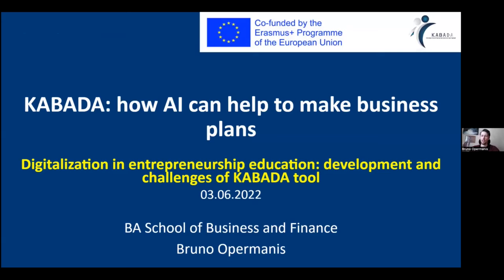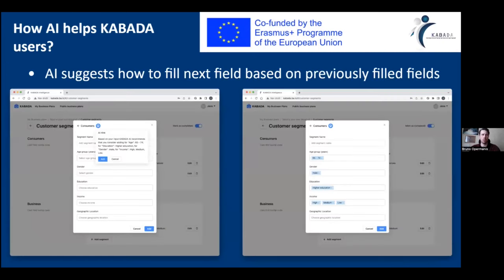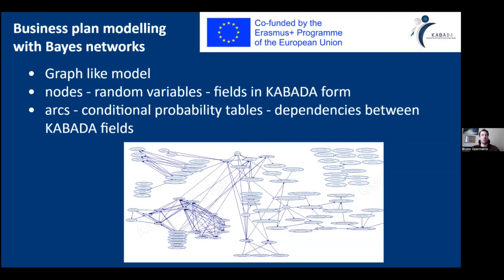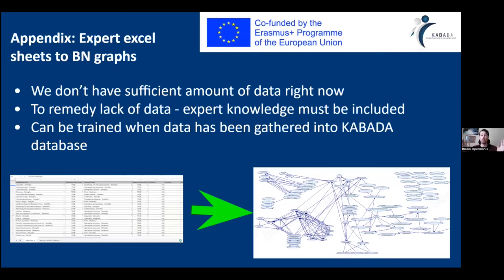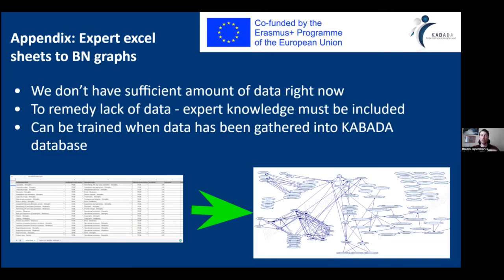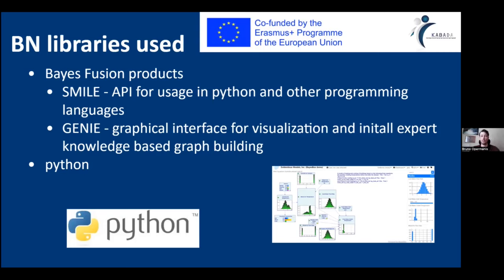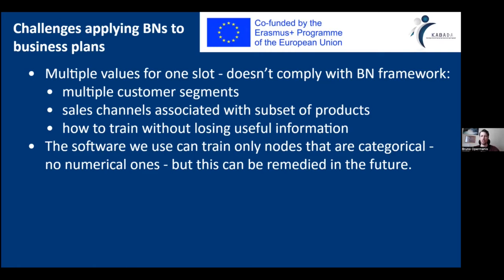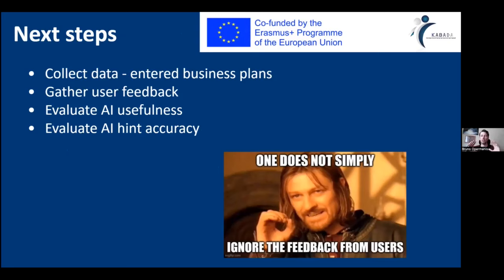KABADA: how Artificial Intelligence can help to make business plans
Bruno Opermanis, SWH SETS, Riga, Latvia